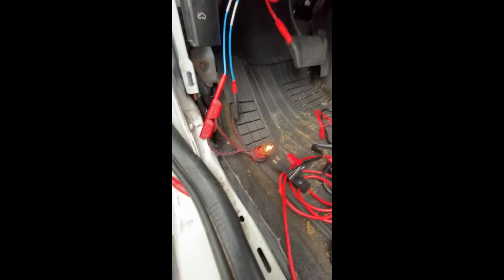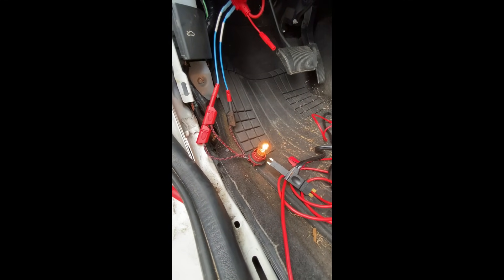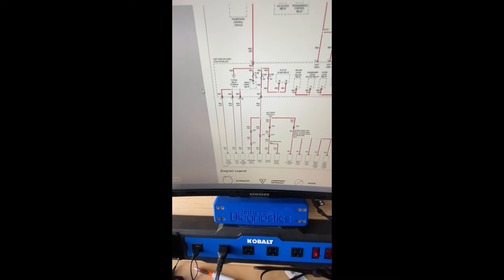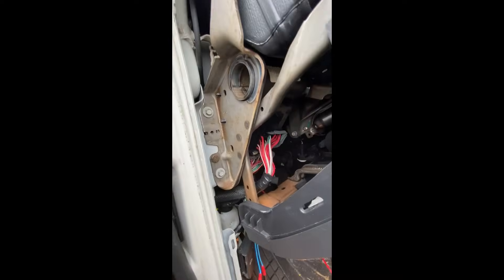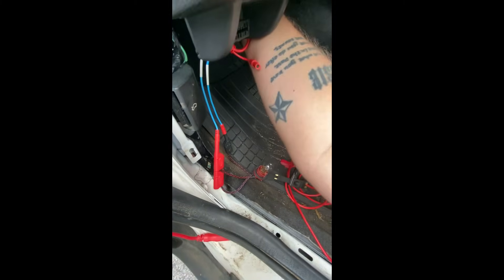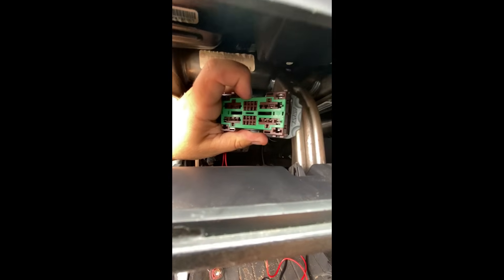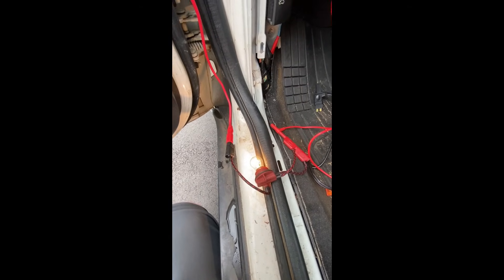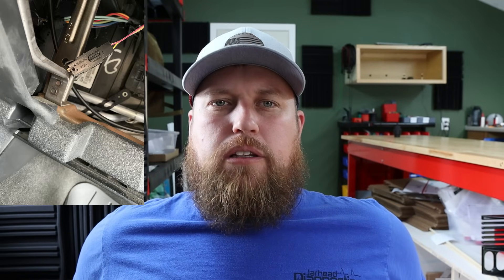Easiest way to find a short to ground!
When diagnosing a short to ground, the approach is fairly simply. Split the circuit up in to multiple sections, to find out which leg of the circuit is actually at fault.